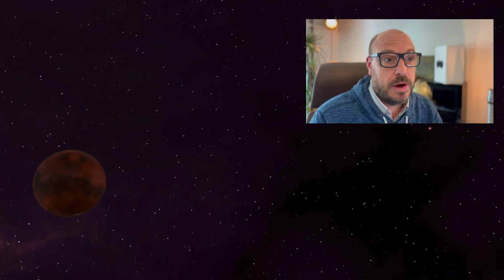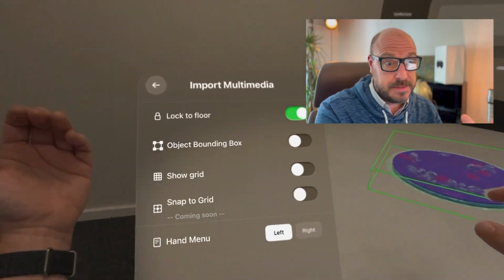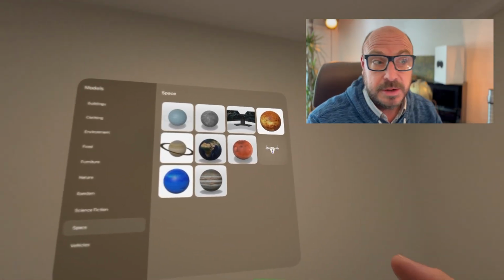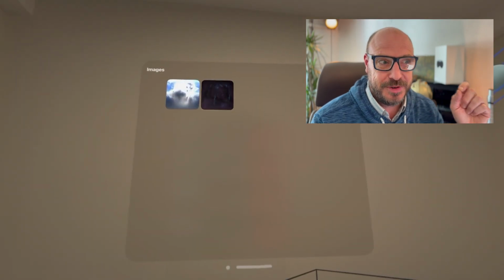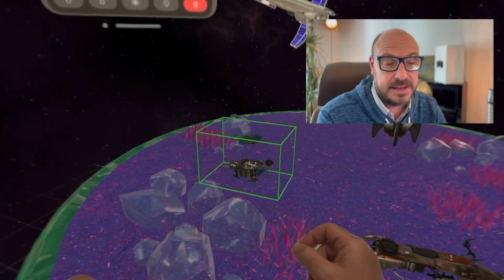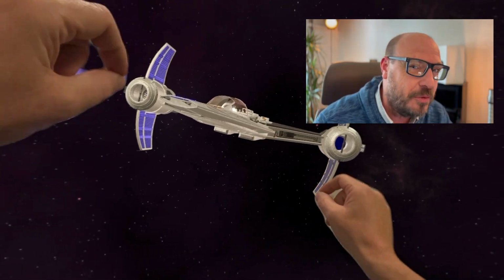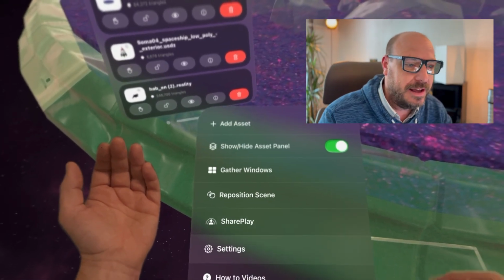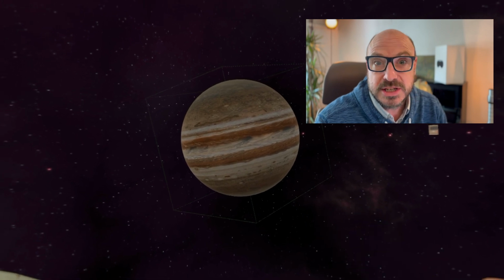STAGEit for Apple Vision Pro now has built in models!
In the biggest update yet we have released a new version of STAGEit which includes over 100 assets for you to build out your own scenes for free!

What models would you like to see us add to the library?